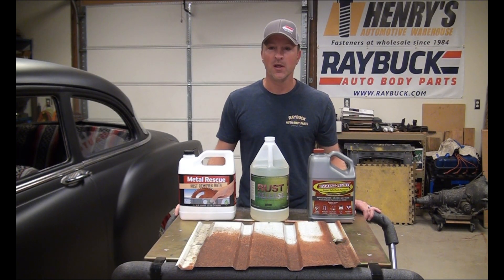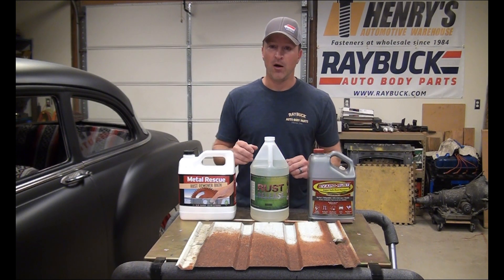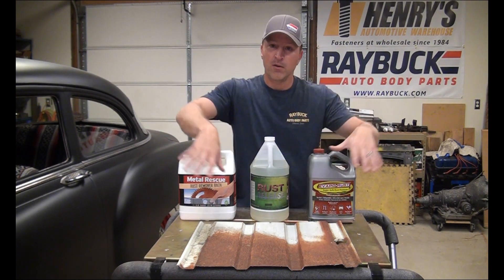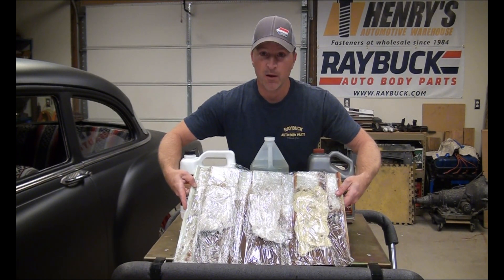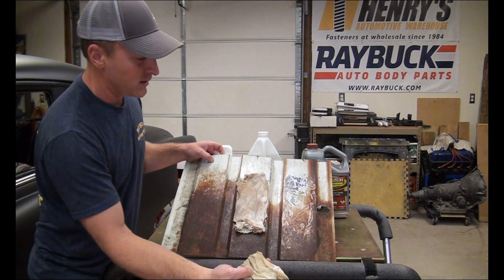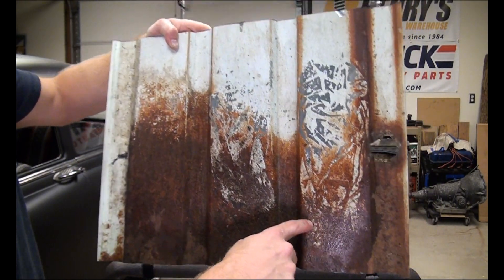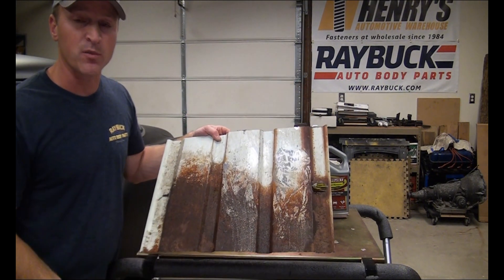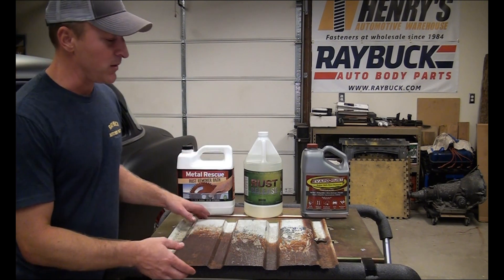Removing rust from your car or truck using a soaked rag - Rust Removal with Rust Release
If you have a large rusted object that you want to remove rust from, or even something like a chassis section that you can't just take off, we'll show you how you can use a rag soaked in a rust removal solution to remove that rust. We compare three of the more popular liquid rust removers: Rust Release, Metal Rescue, EvapoRust.

We soak a rag in each solution, place the rags on a rusted surface, wrap them in plastic wrap to hold the moisture in, and then wait. After 2 hours the very light rust was removed. After 10 hours some of the heavier rust was converted. There are gels and other products on the market that could perform a similar task, but if you have a liquid rust remover at home, you can definitely use it. How well it will remove rust will depend on the specific rust remover, how rusted the item is, and how well you can keep it wrapped up.

Or you can see a more detailed description and comparison chart

Rust Release will safely remove rust from steel, copper, iron, brass or aluminum and will not tarnish or pit clean metal. It is the safest and most effective all purpose rust removal solution on the market. It will not damage surrounding materials, such as wood, plastic or paint, and is safe on your skin. Rust Release removes corrosion from metal without creating a waste disposal problem, so not only is it cost effective, it's environmentally friendly!

Rust Release works faster and lasts longer than competing products such as Evapo-Rust and Metal Rescue. The primary reason being the pH and surfactant package that is in Rust Release. The pH on Rust Release is 5.5-6, making it a more industrial based product yet still safe for disposal. You'll get almost twice as much usage out of Rust Release than from its competitors. Rust Release also works better, and is less expensive, than competing acid-based products.